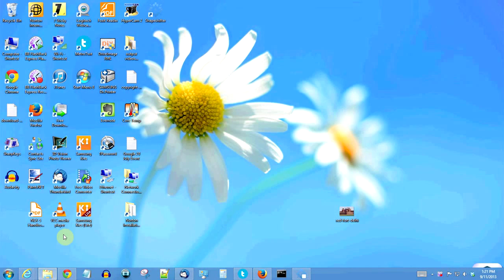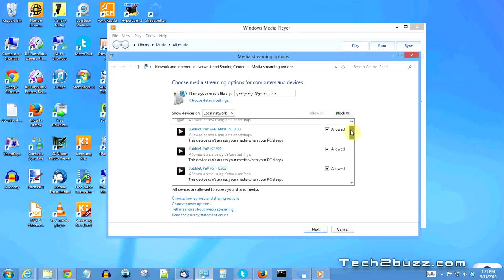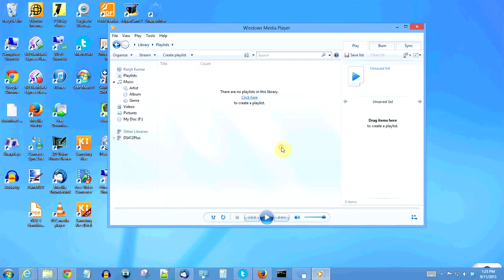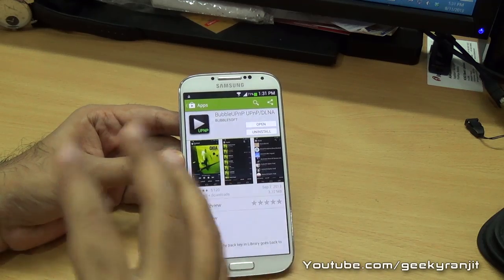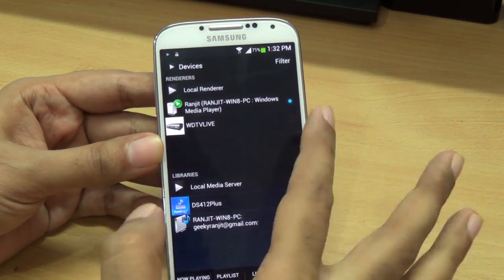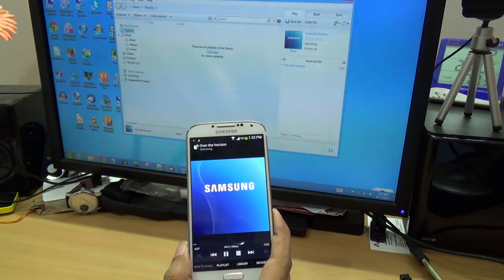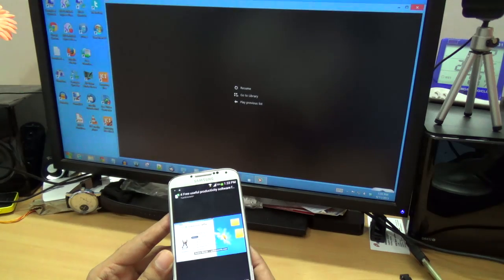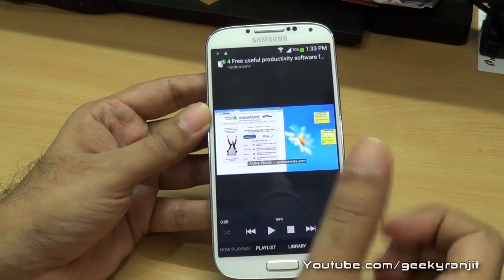Control Music / Videos Playback on PC via your Android Smartphone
I show you how to remotely control music / video playback on a Windows PC using a android smartphone, the Windows Media Player has DLNA functionailty and I show you how to configure the same and then by using a smartphone / tablet with a DLNA app like bubbleupnp you can control the music and video playback on the PC.